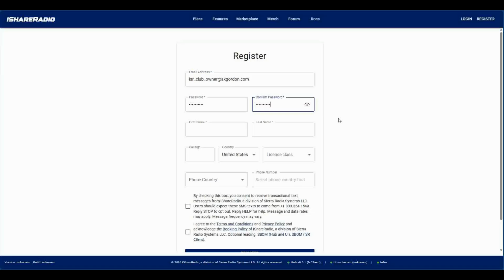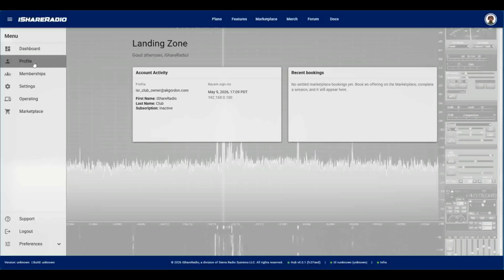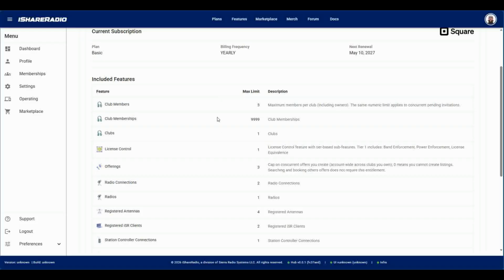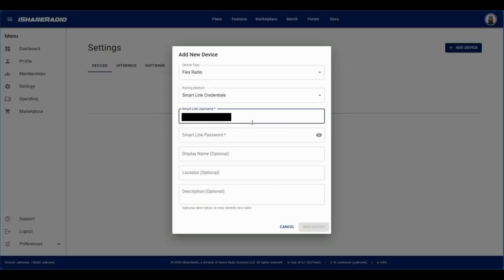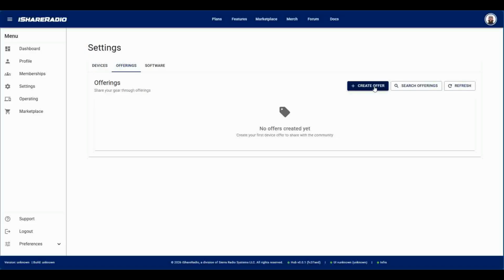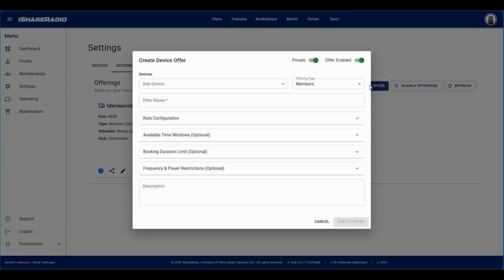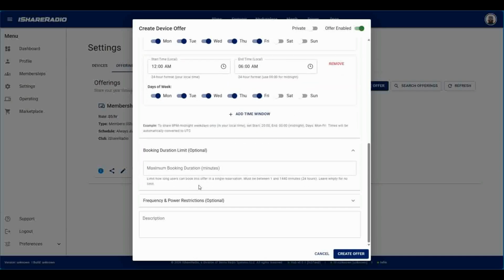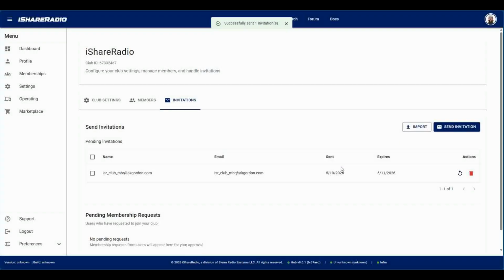iShareRadio Club Owner Walk Thru